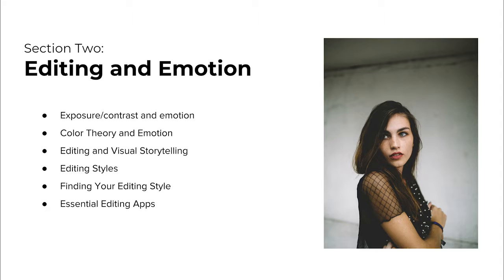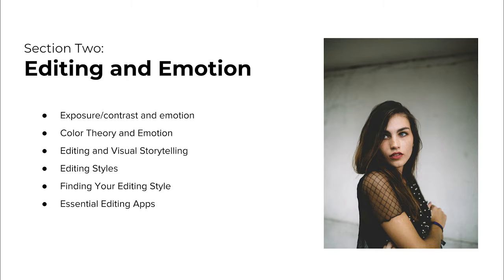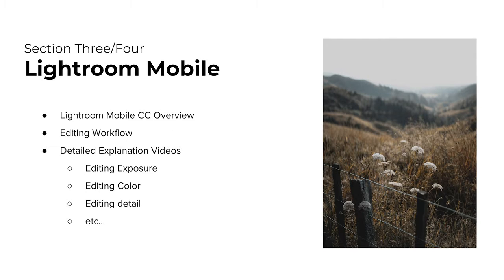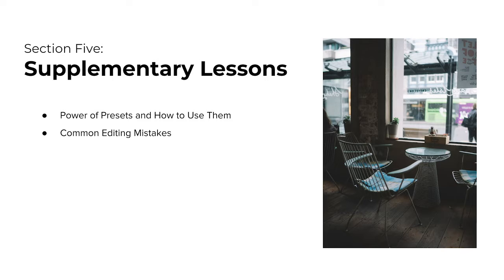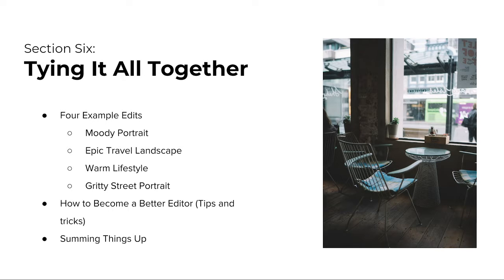iPhone Photo Editing - How to Edit Photos Like a Pro Using Lightroom Mobile CC 02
02  Course Overview

Smartphone photography is at an all time high in 2019, and editing professional looking photos on your phone is now a reality. In this course Sean covers everything you need to know about how to create stunning edits with nothing more than your iPhone or similar device. You'll learn all the basics of mobile editing as well as plenty of tips for finding your own unique editing style. Some of the things you can expect to learn are:

How to get your photos from your camera to your phone
How to edit Raw and .Jpg photos in Adobe Lightroom Mobile CC
How to edit different styles (dark & moody, bright & airy, etc.)
How to express emotion through exposure and color
How to get glowing and smooth skin in your portraits
How to find your own unique editing style
Common editing mistakes and how to avoid them
Plus plenty of tips and tricks to help you become a better editor!